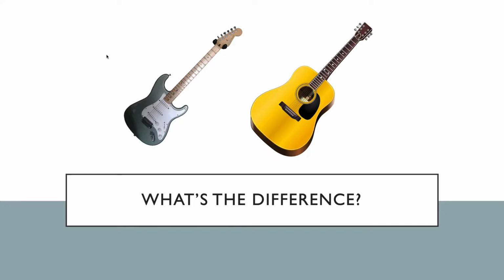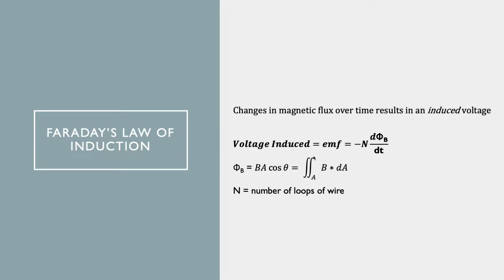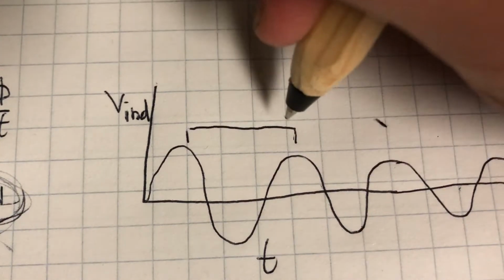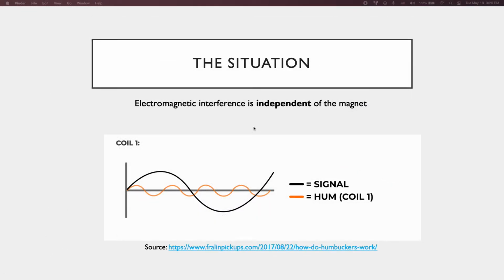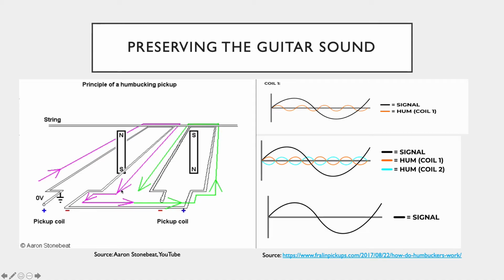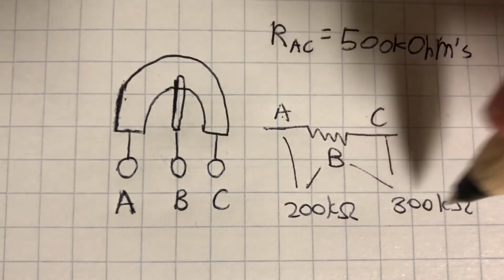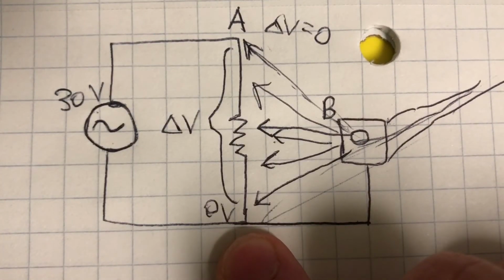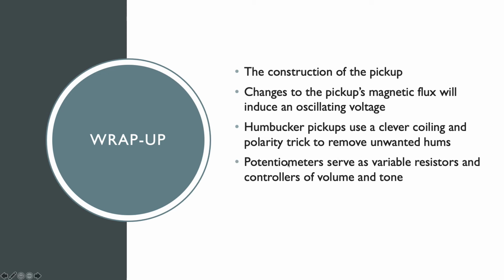The Physics of Electric Guitars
An exploration of electromagnetism in guitar pickups and an examination of basic guitar circuitry.
Final project for Dr. Adam Light's PC242 class.